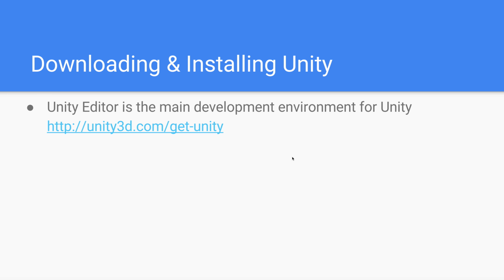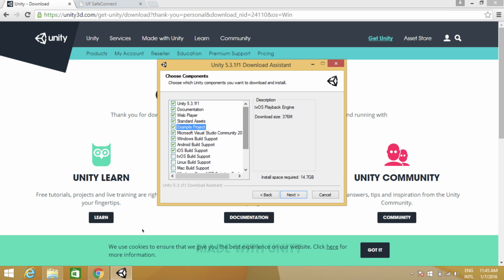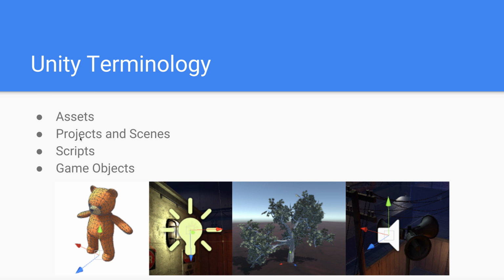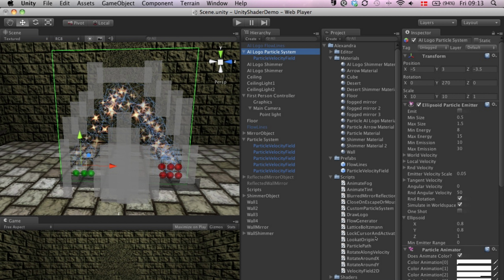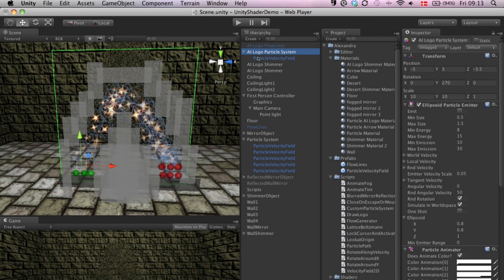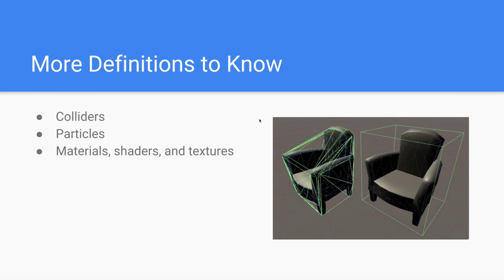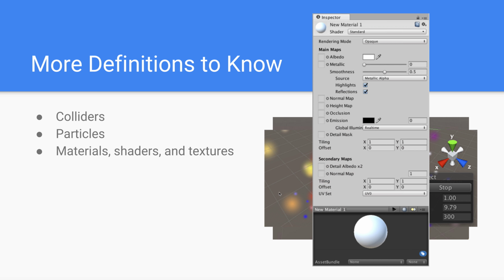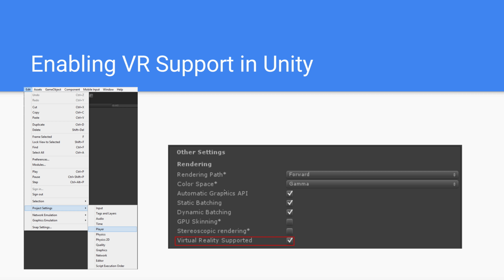UF VR for the Social Good: Intro to Unity + VR